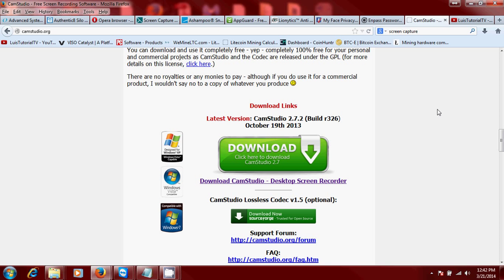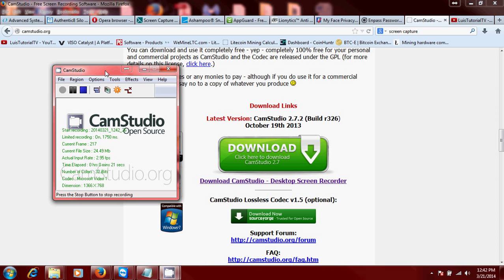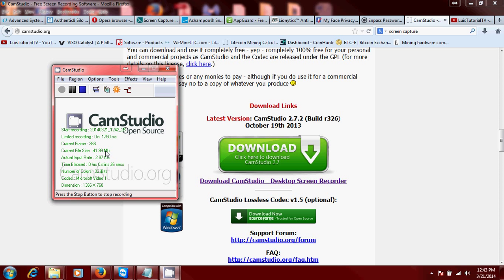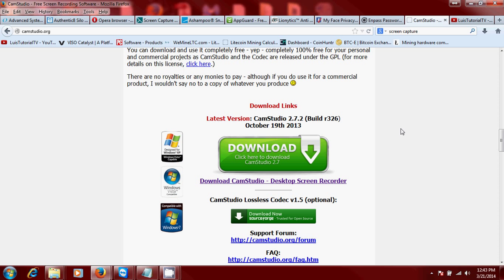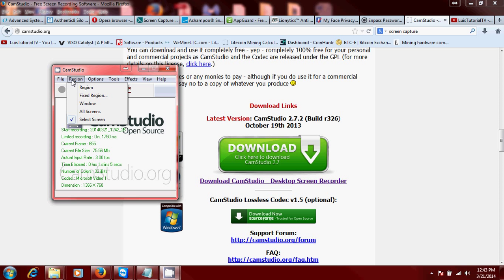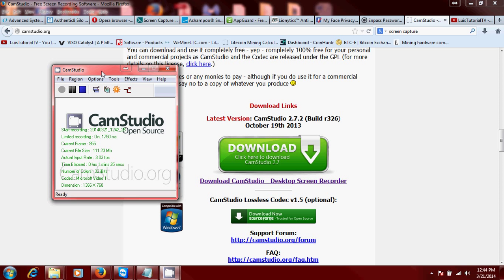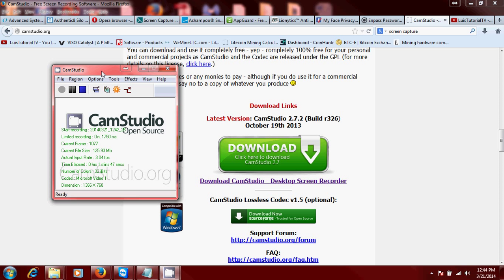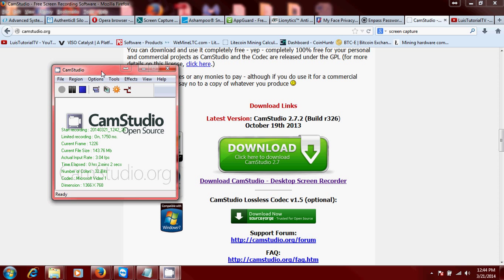Cam Studio Free Screen Capture Review and Tutorial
In this video we will be taking a look at Cam Studio Review!
One of the best free screen recording programs.

tune-up.